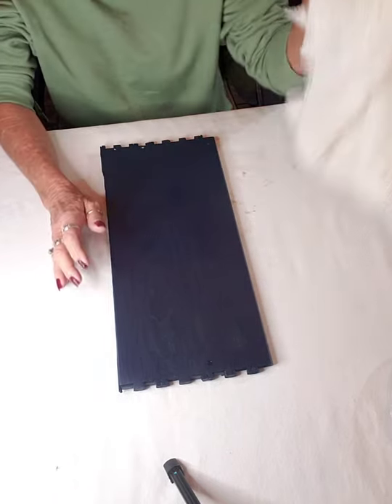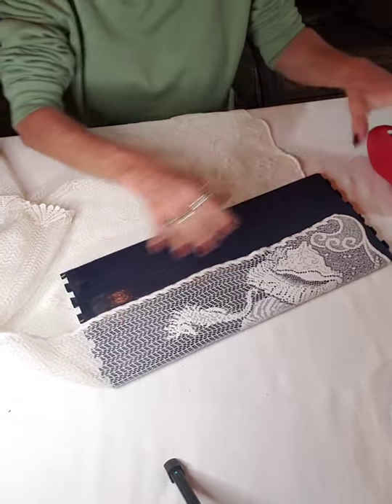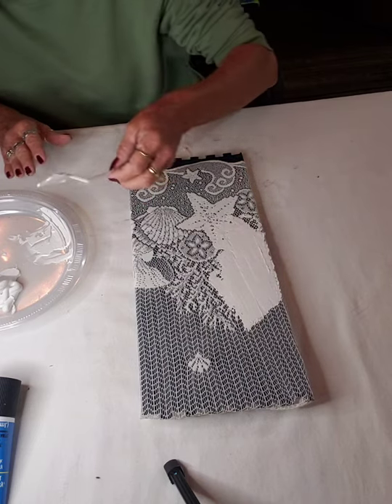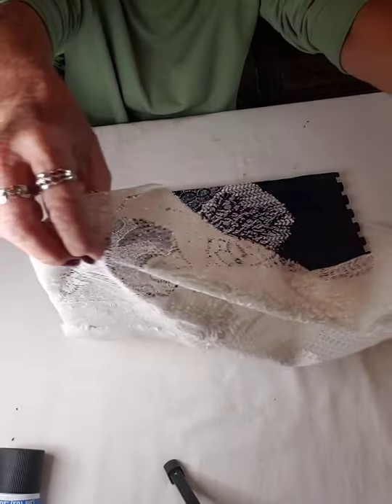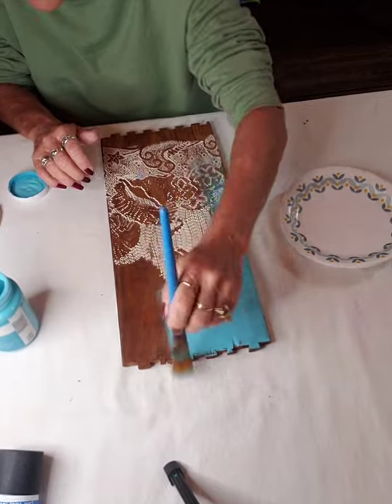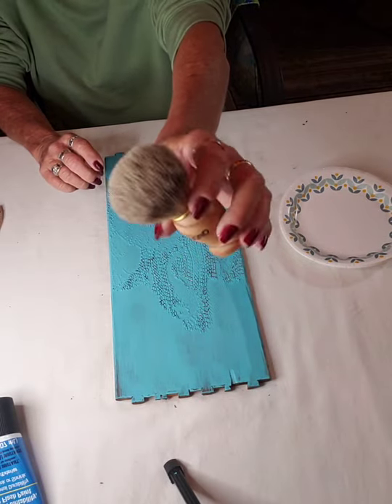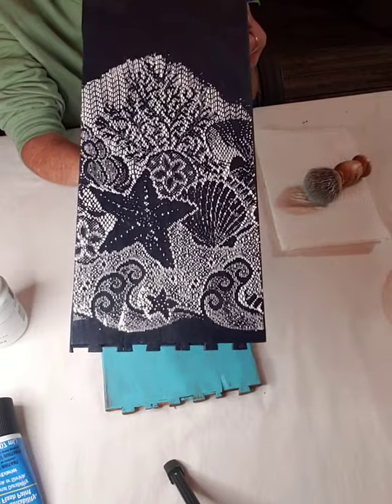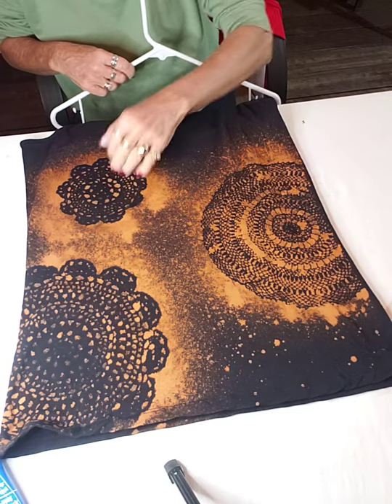Seascape with lace